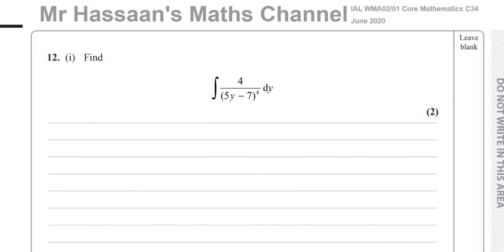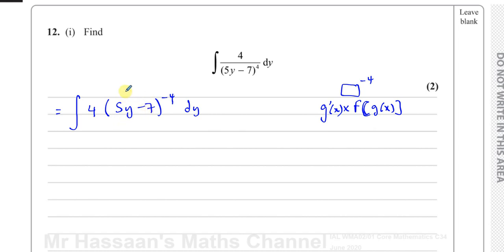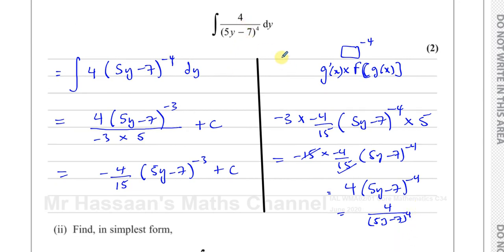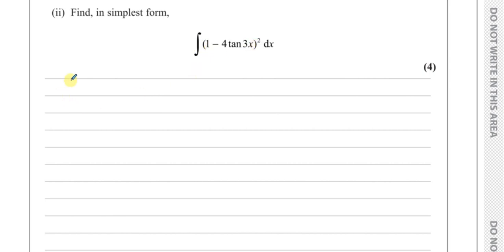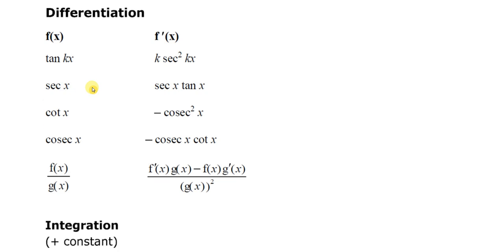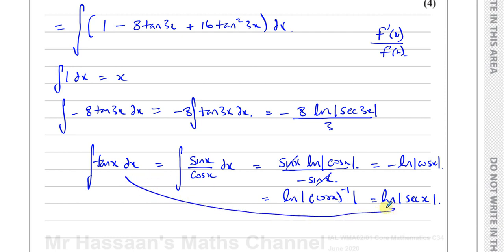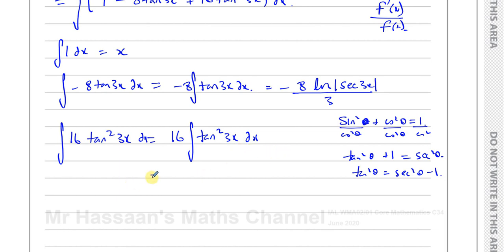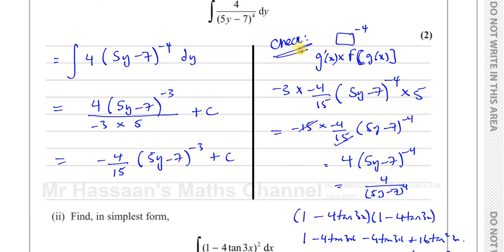[P3] C34, (IAL), WMA02/01, June 2020, Q12, (i), (ii) Integration, Reversing the Chain Rule, Trig